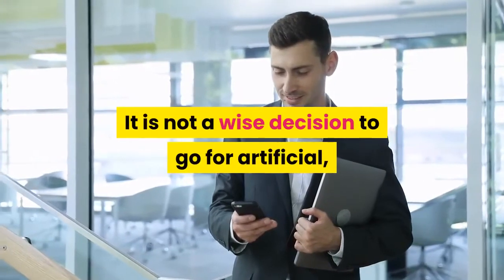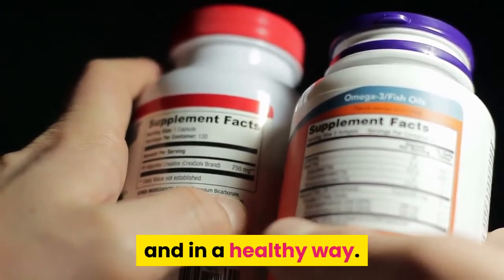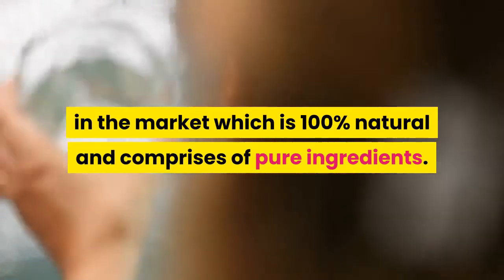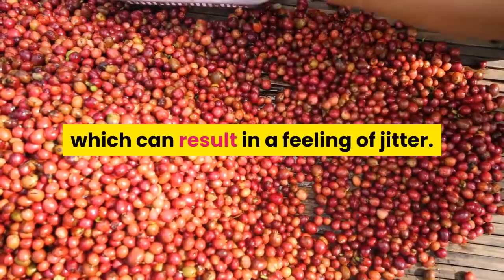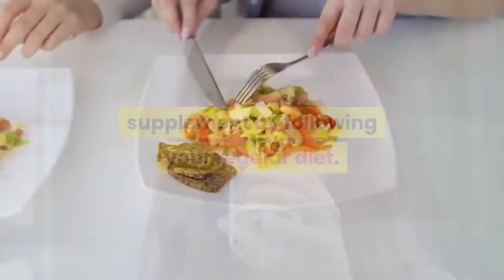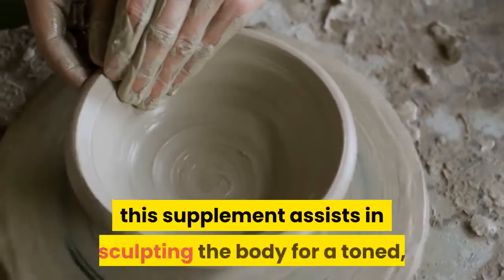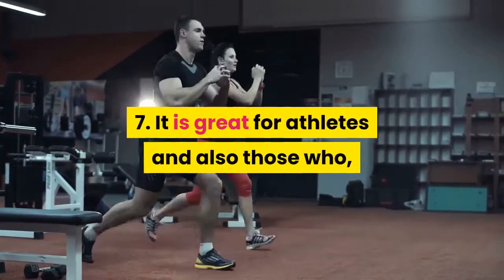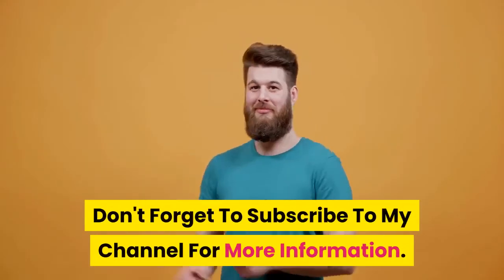Thermo Keto Sculpt Reviews || Why The Keto Diet Will Change Your Life?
It is not a wise decision to go for artificial and synthetic weight loss management products as beside weight loss advantage, they come with many side effects and harms to the overall health of the user.

This is the reason I suggest you look for some pure and natural weight loss supplement which is capable enough to eliminate extra fat from your body quickly and in a healthy way. After seeking a market for months and testing different weight loss products I come on the conclusion that Thermo Keto Sculpt is the only natural and pure supplement which can help you get rid of fat bulging from your body in a short period of time.

The supplement is clinically proven and this is the reason this product is prescribed by many doctors and health experts. This is the only weight loss supplement in the market which is 100% natural and comprises of pure ingredients.

Why you should prefer this Weight Loss Supplement?

Thermo Sculpt Pro is a powerful product that consists of pure and natural components which are famous for the weight loss effect. This is the only supplement which stipulates you desired weight loss outcomes in a healthy way that too quickly. Read on to discover more features of the same.

The Exclusive and Appealing Features of Thermo Sculpt Pro!
1. Affordable.
2. Don’t comprise of harsh stimulants which can result in a feeling of jitter.
3. Don’t cause any sort of side effects, only show positive effects.
4. Contains 100% natural and pure ingredients which leads to effective weight loss process.
5. Comprise a huge list of satisfied customers.
6. Faster in comparison to other weight loss supplement.
7. You can easily consume this supplement by following your regular diet.
8. You don’t have to opt for excessive heavy exercise and dieting for maximum outcomes.
9. Healthy and quick outcomes.
10. Clinically and practically proven by many researchers.

Benefits of this Supplement are!
Some of the benefits of Thermo Keto Sculpt are as follows:

1. This supplement is known for its formula of quickly shedding the stubborn extra pounds from your body and provides a lean body to you.
2. In a way, this supplement assists in sculpting the body for a toned, refined and a leaner look.
3. Using this weight loss supplement, one can increase the metabolism of the body in a proper way.
4. This also acts as an appetite suppressor and a mood enhancer.
5. It is a safe product which is very effective.
6. This particular product is highly recommended by doctors and certified physicians.
7. It is great for athletes and also those who like to shed extra pounds quickly.

What are the Ingredients?
Thermo Keto Sculpt is a proven formula which is characterized by a specific amalgamation of a number of ingredients which are specially designed in order to promote burning of the fat, appetite support and also the energy production.